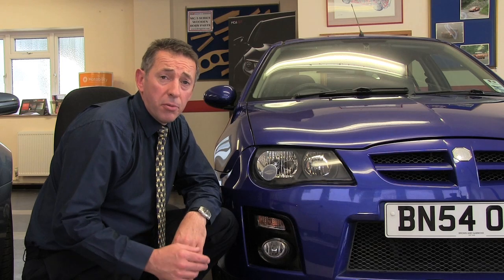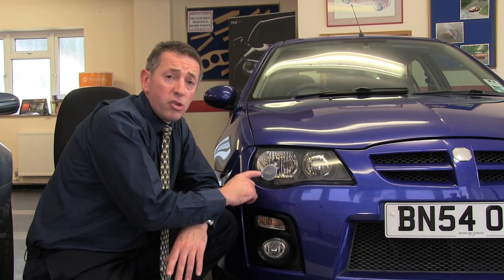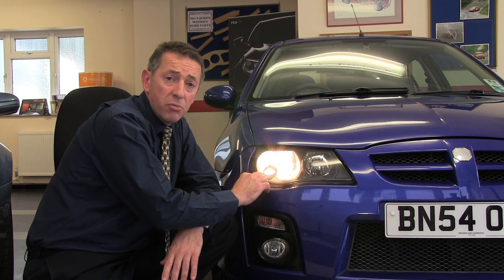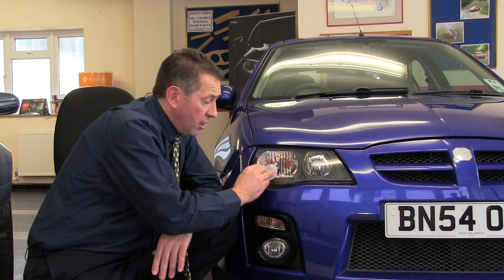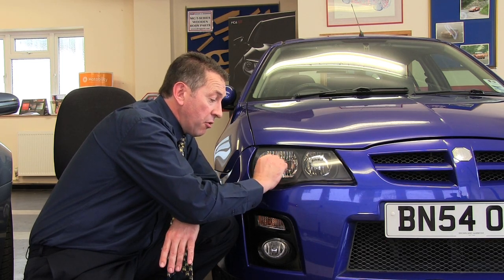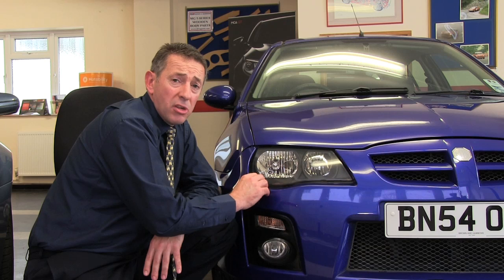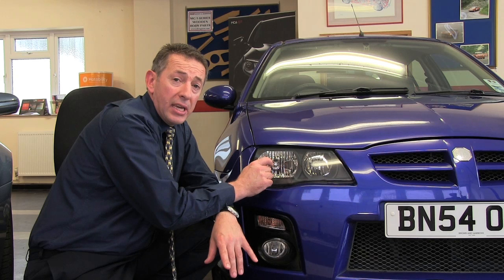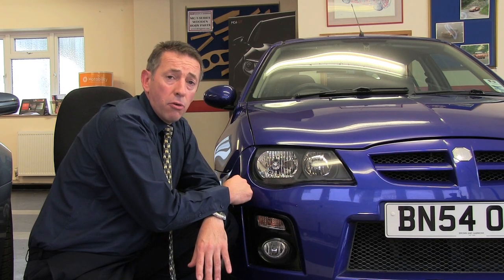Eurolites – How to remove the adaptors after your trip